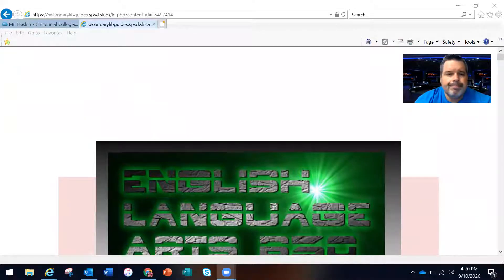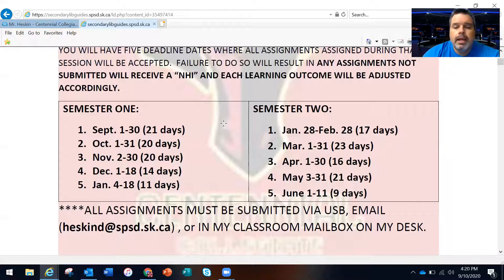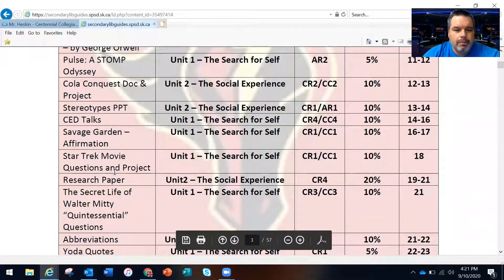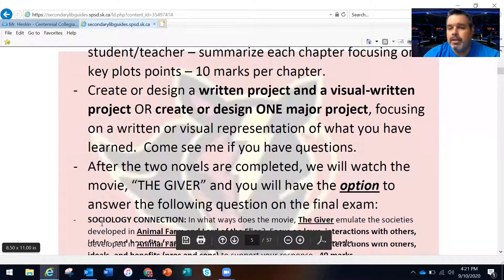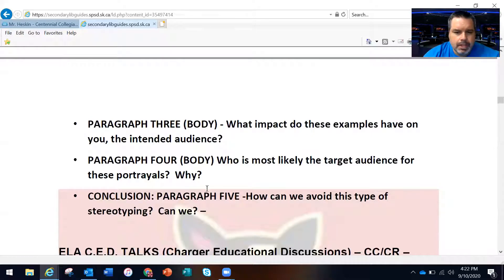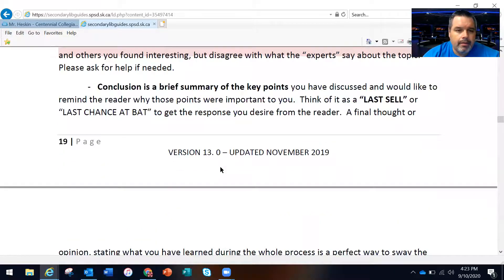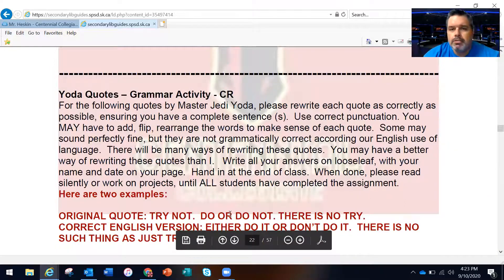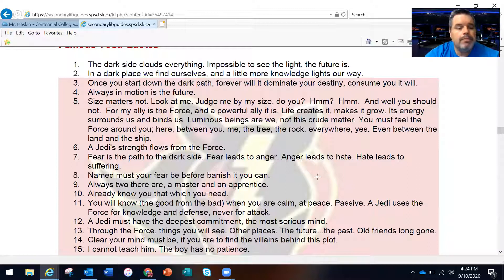September 10 Recap B30 Video